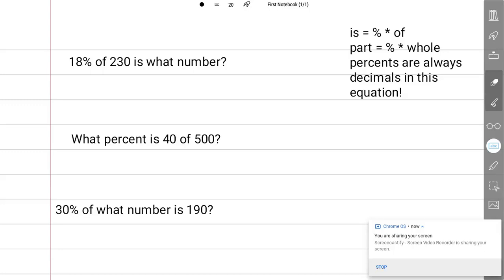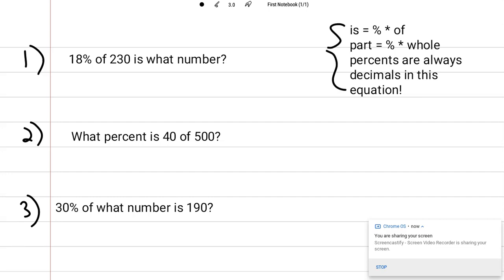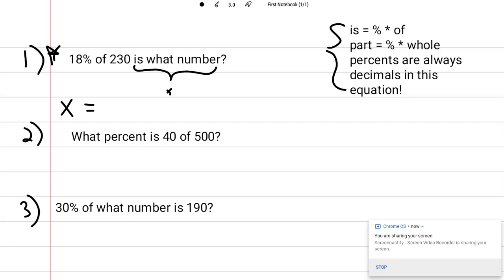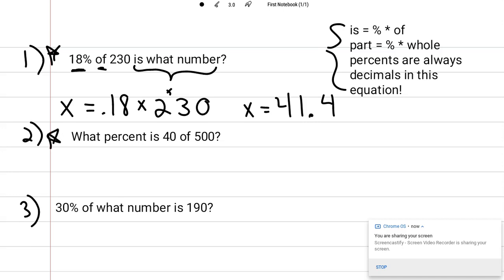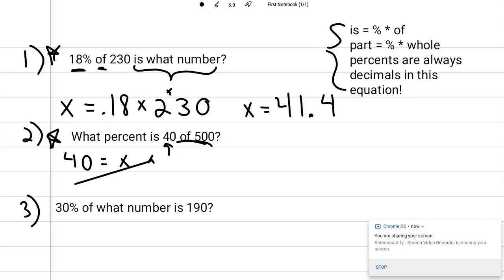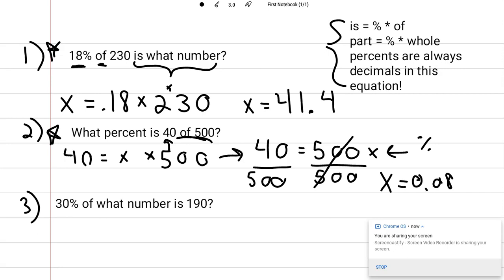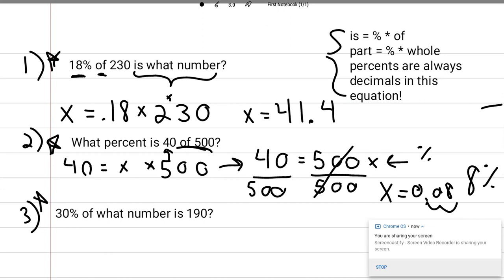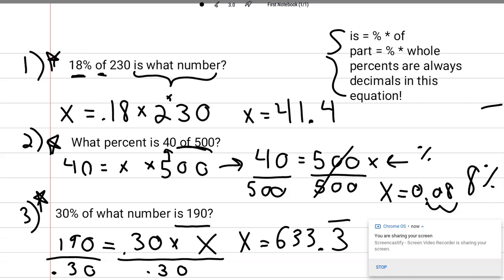Percent equations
Hey guys! In this video, I review how to solve 3 different types of percent problems using the equations method.